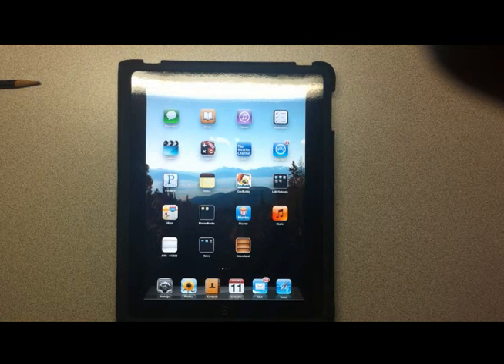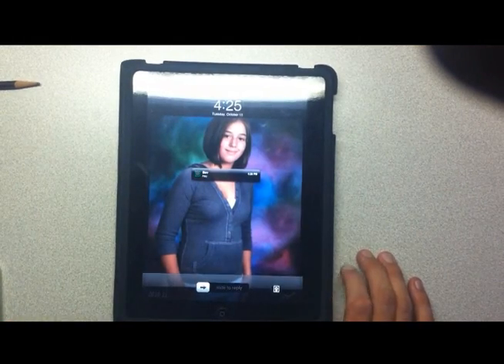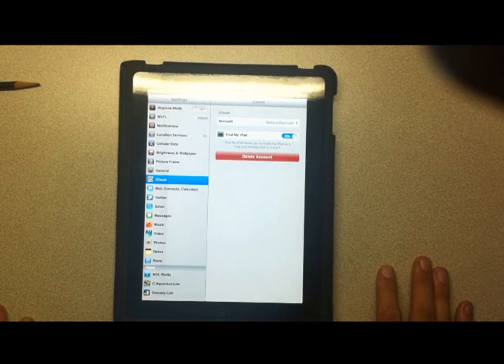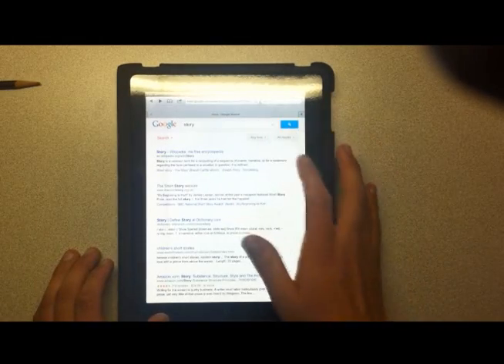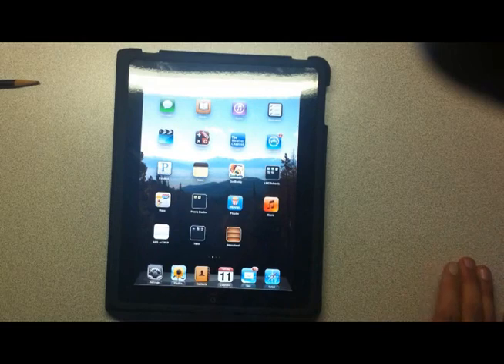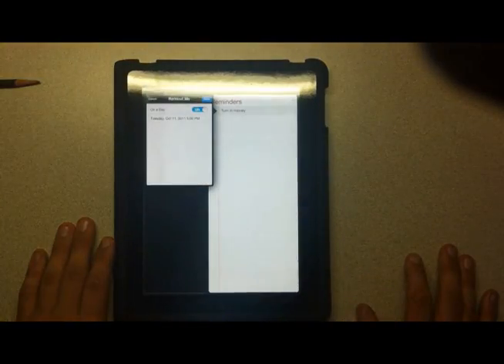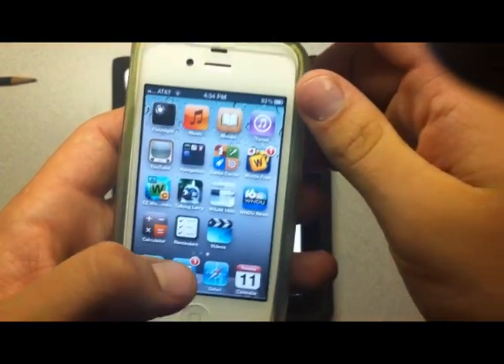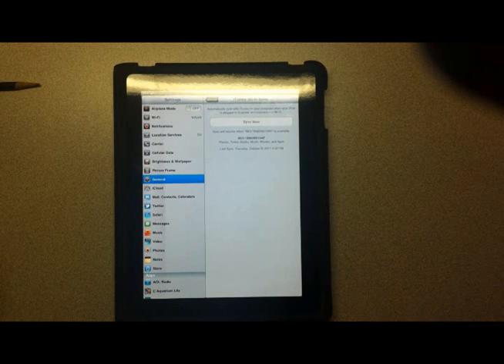Ios 5 gm review